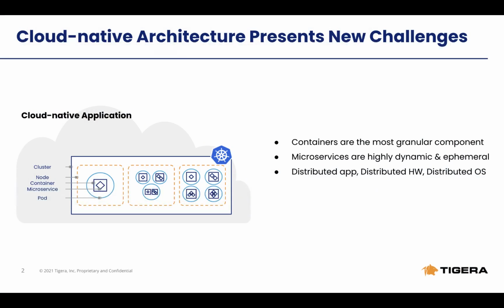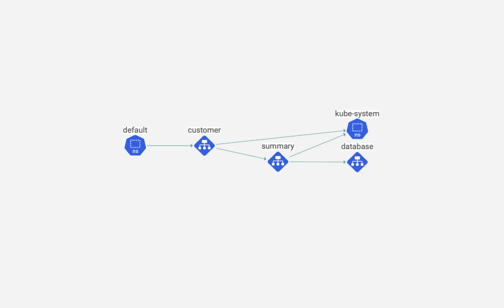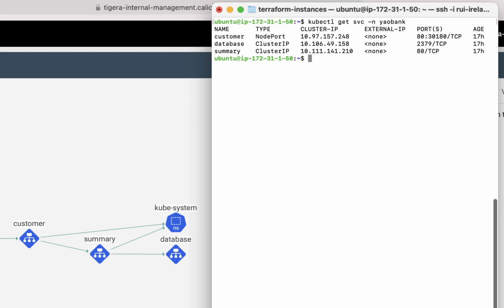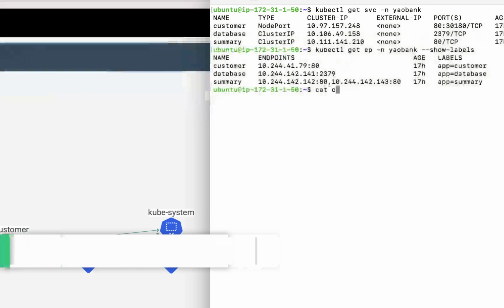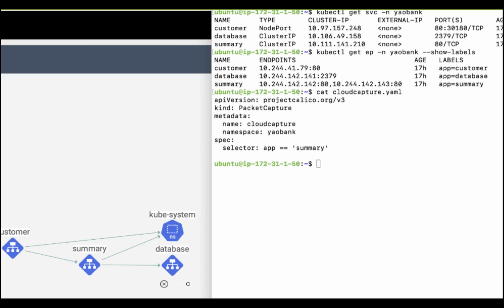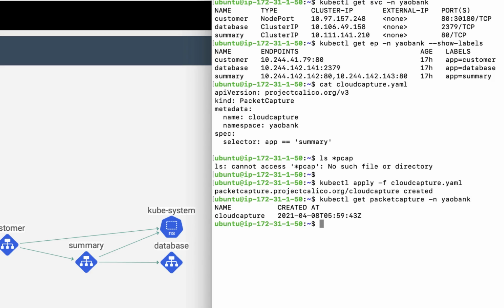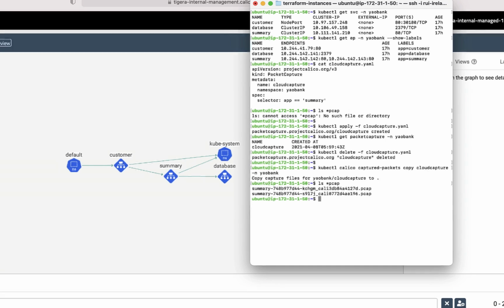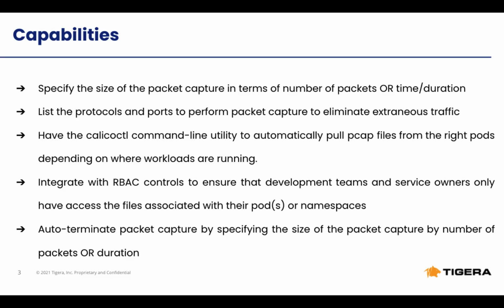Packet Capture | Tigera - Long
Challenge:
Dynamic Packet Capture is a valuable technique for debugging microservices and application interaction in day-to-day operations and incident response. But generating pcap files to diagnose connectivity issues in Kubernetes clusters can be a frustrating exercise in a dynamic environment where hundreds, possibly thousands of pods are continually being created and destroyed.

Solution:
The Dynamic Packet Capture feature in Calico Enterprise and Calico Cloud automates and simplifies this cumbersome process by providing a Kubernetes-native way to capture packets from your deployments, and significantly reduces the time and effort it takes for operators to get the network diagnostics they need to rapidly and effectively troubleshoot a connectivity issue.

Dynamic Packet Capture generates pcap files on the nodes associated with pods targeted for packet capture, and automatically manages the data retention and collection of generated files in a secure way. Utilizing the same label-based selectors that are used for network policies, Dynamic Packet Capture can identify a single or multiple workload endpoints for capturing live traffic. In addition, RBAC can be enabled with Dynamic Packet Capture and user permissions are enforced using the standard Kubernetes RBAC, based on Role and RoleBindings within a namespace.

Benefit:
Dynamic Packet Capture is an ideal solution for self-service environments where DevOps and service owners desire greater autonomy, but require some guardrails.